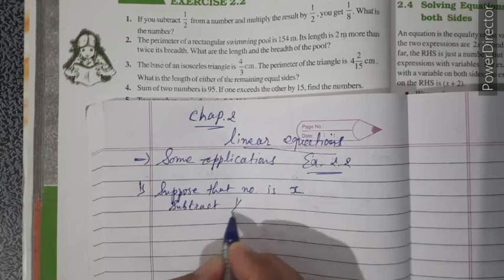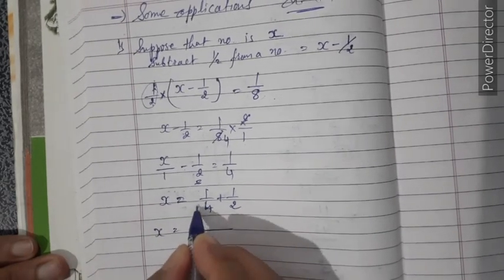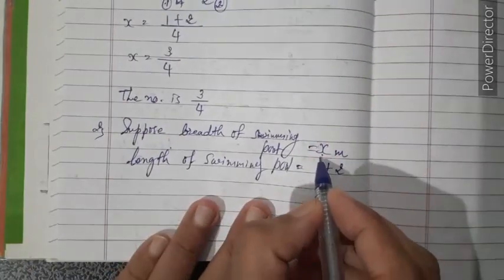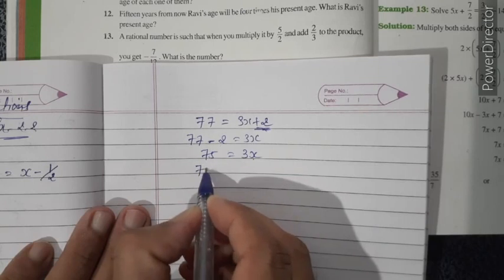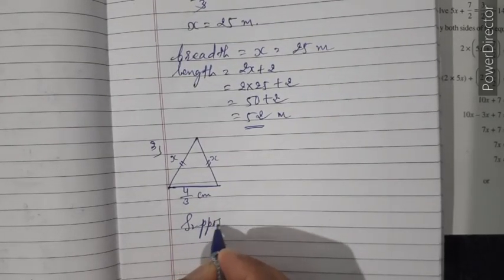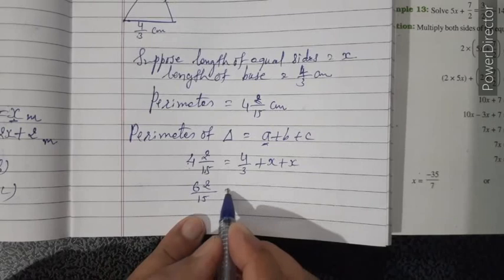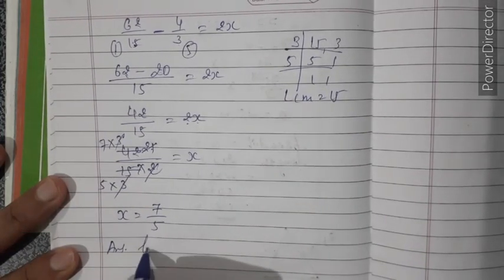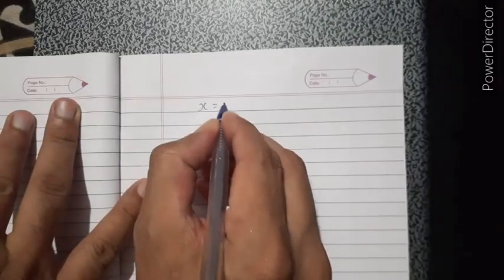Hirensir/maths/std 8/ch. 2/linear equation